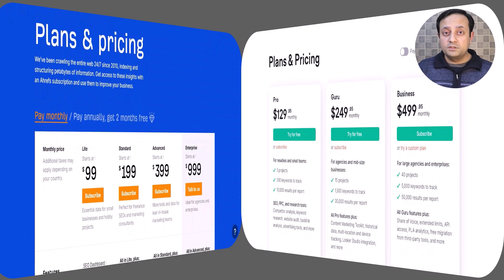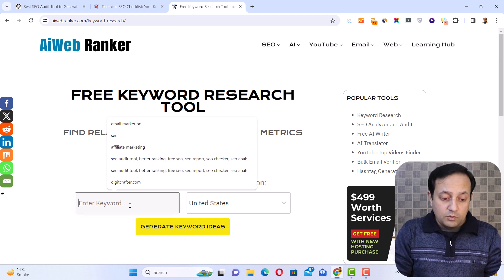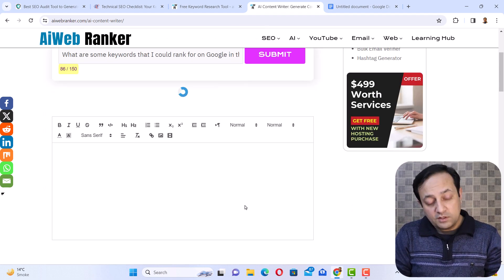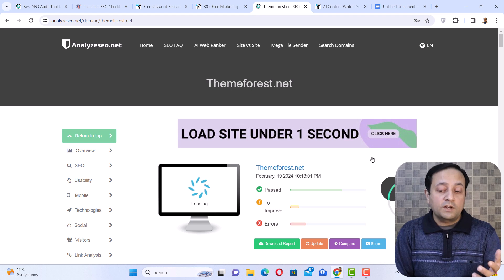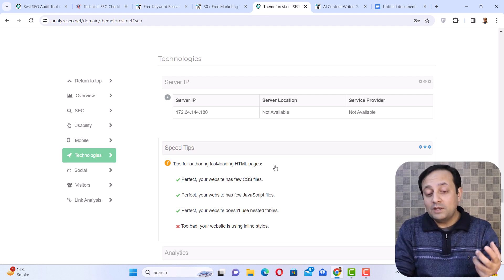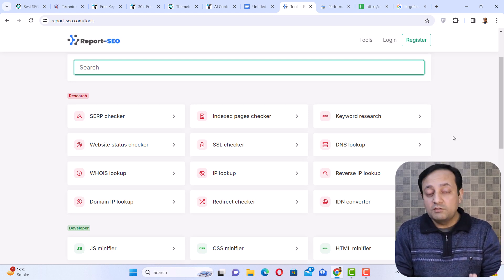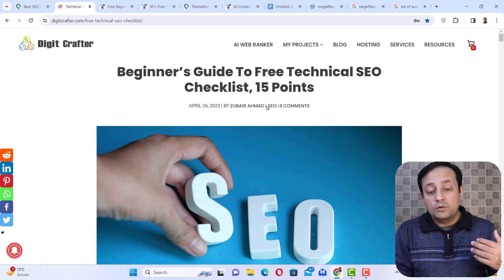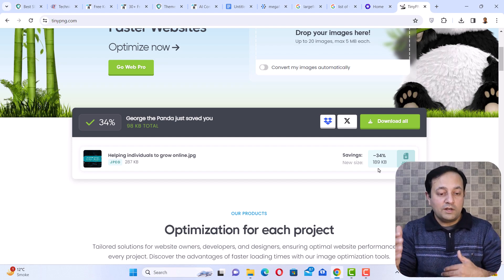Free SEO Tools for Beginners and Websites Owners | Keyword Research | SEO Analyzer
Hi friends, are you looking for free SEO tools to boost your website in Search Engines?

In this video I have explained how you can fix SEO problems for your website such as researching organic keywords, fixing onPage SEO and more with the help of SEO tools that require no signup or fee. So either you are a blogger or website owner and want to fix the SEO issues by yourself, this video is specially for you.